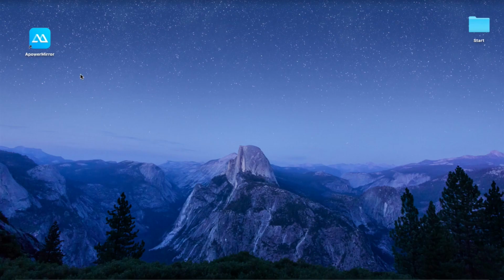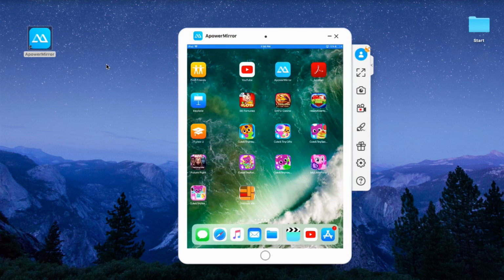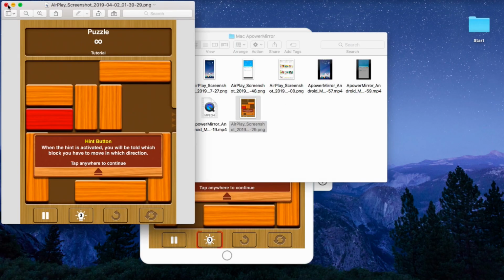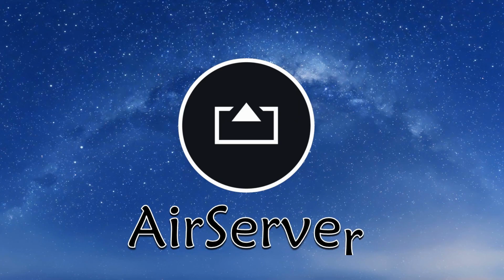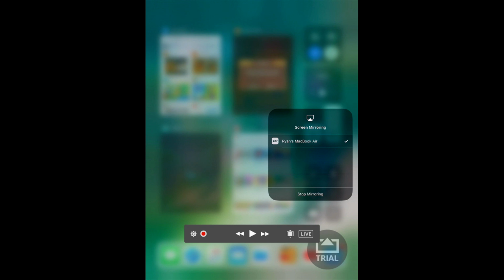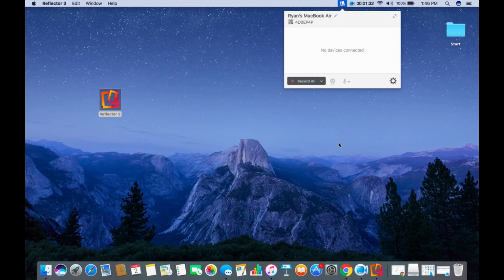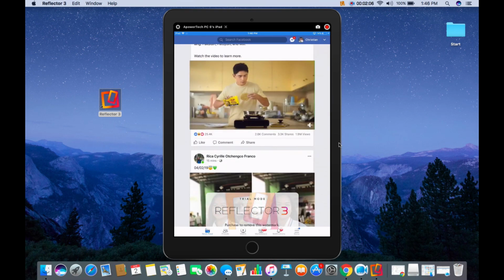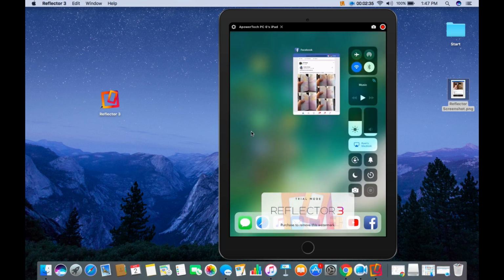Top 3 Ways to Mirror iPad to Mac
Here you can find the best ways to mirror iPad to Mac.